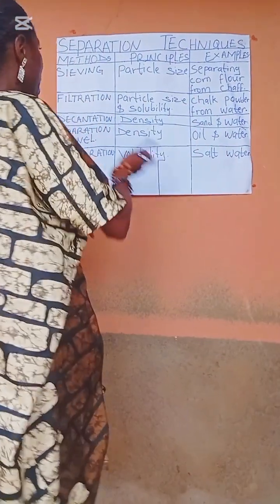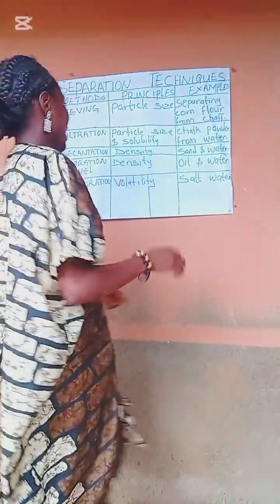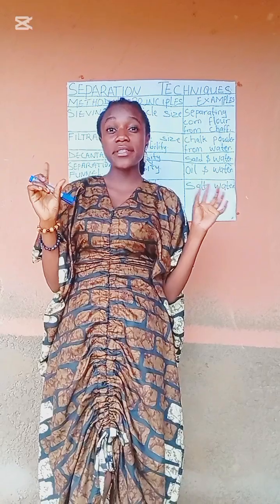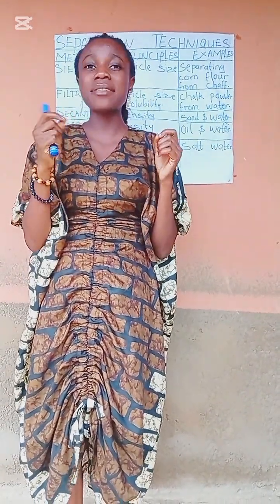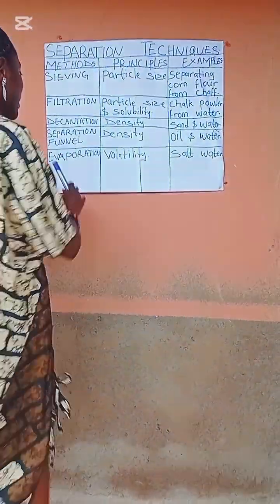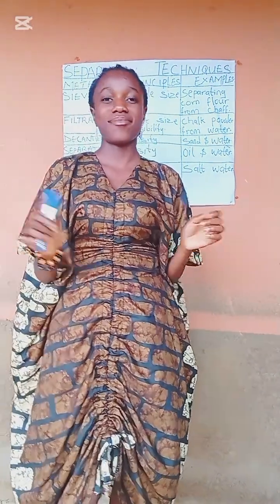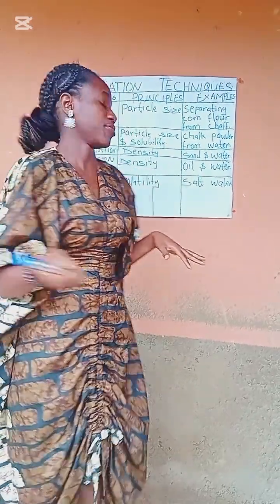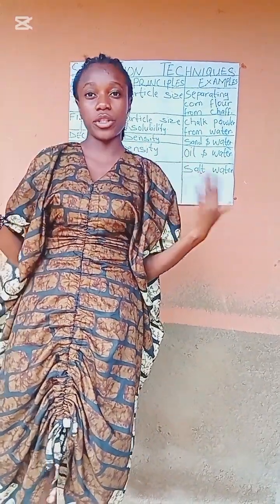Separation techniques in Chemistry| easy WAEC & JAMB guide.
✨ ChemSpark by Aisha
Today, we dive into Separation Techniques  the simple yet powerful methods scientists use to separate mixtures into their pure components.

From filtration to decantation, evaporation, sieving, and the separating funnel, we’ll explore how each method works, their real-life applications, and easy classroom demonstrations you can try.

By the end of this lesson, you’ll not only understand which method to use and why, but also see how these techniques connect to our everyday lives.

Don’t miss it ChemSpark is making chemistry simple and fun!